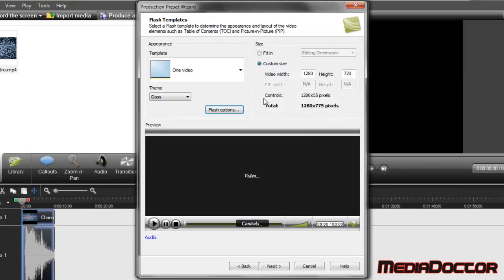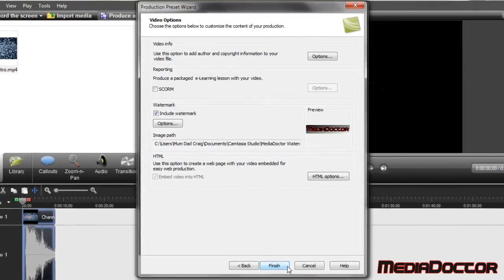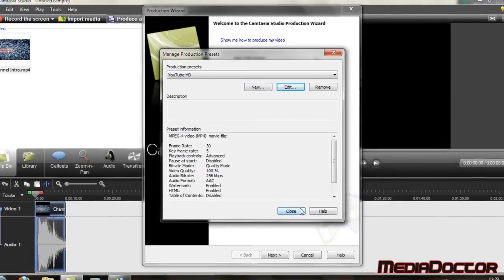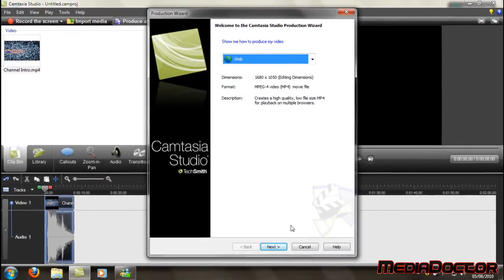How To Render 16:10 To 16:9 Without Black Bars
This is how to render videos recorded in a 16:10 aspect ratio, and rendering them to 16:9 without black borders.